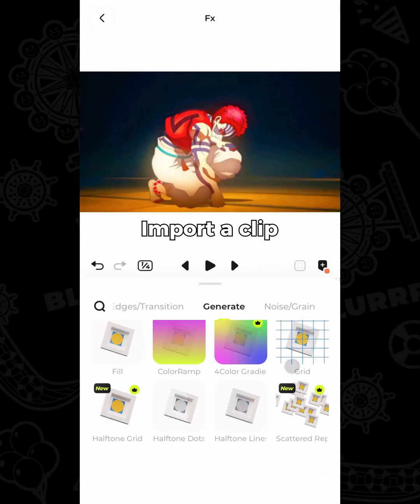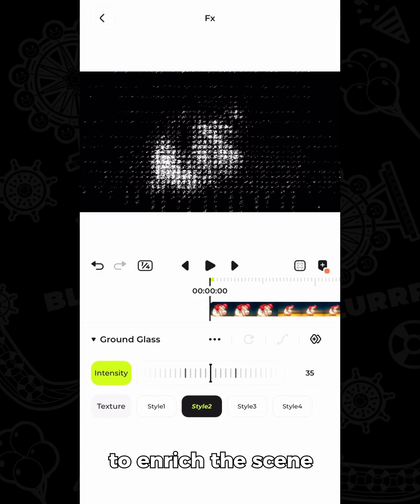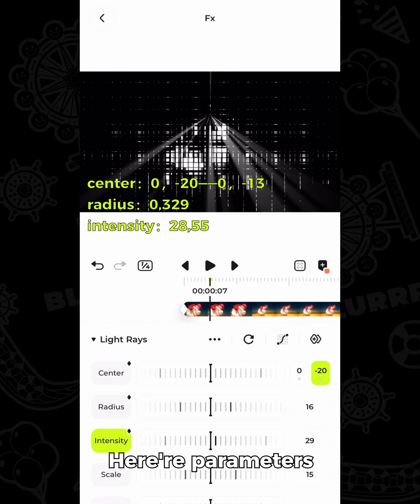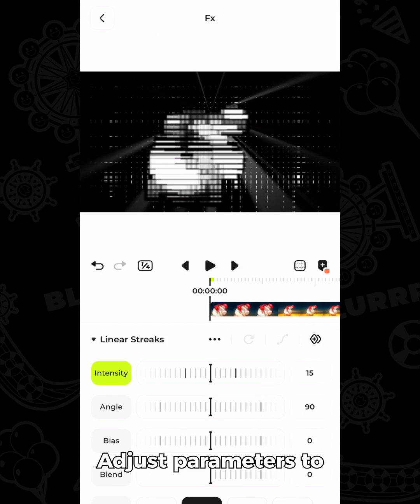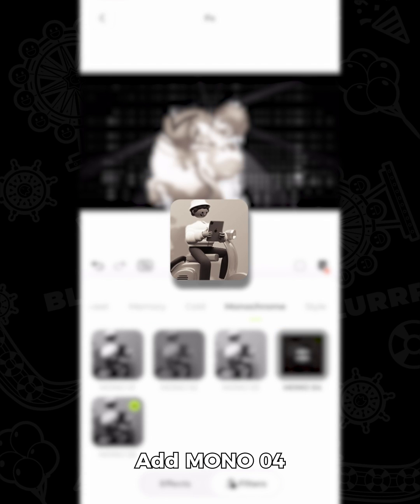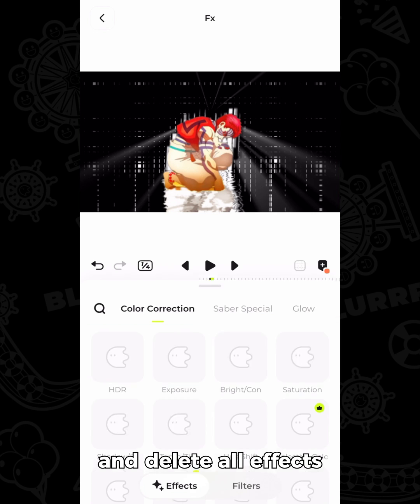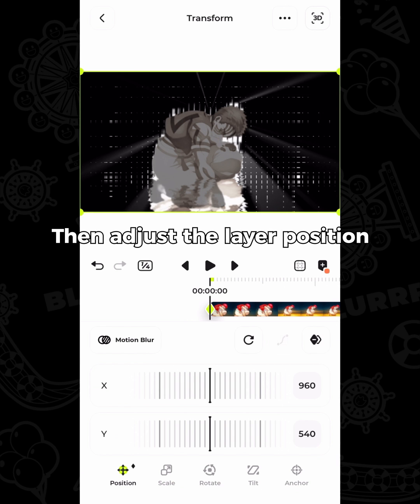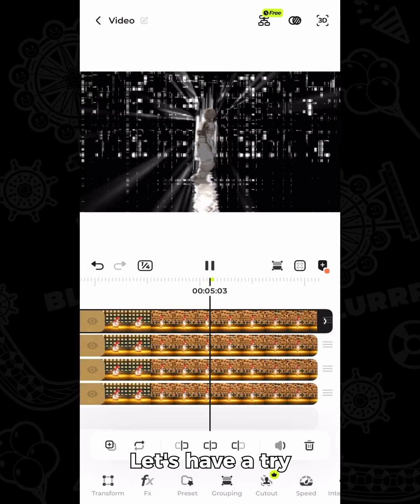Blurrr Tutorials | FORMAT's Tutorial Tearing Effect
FORMAT's tutorial episode 4! Try it yourself on Blurrr now!blurrapp